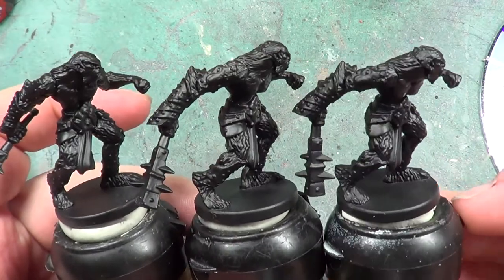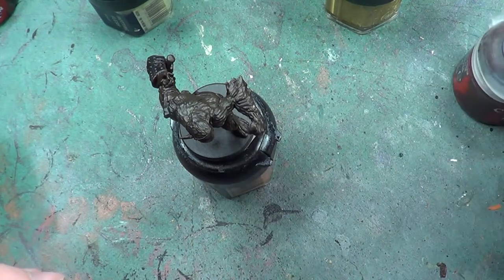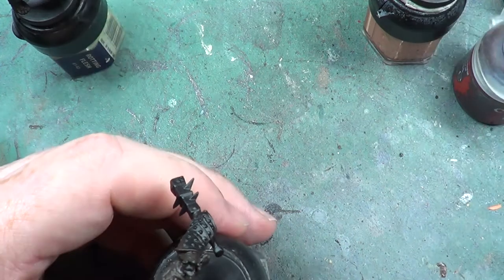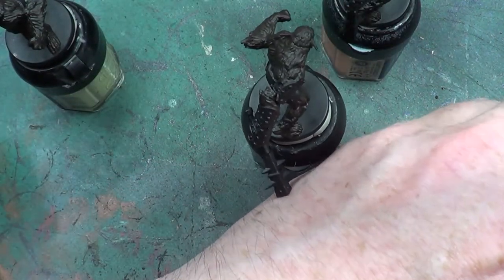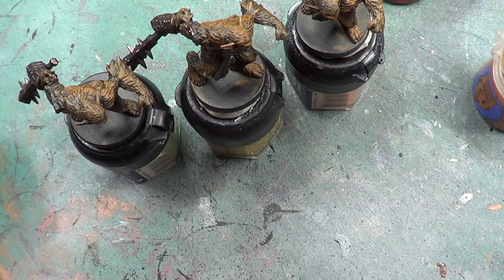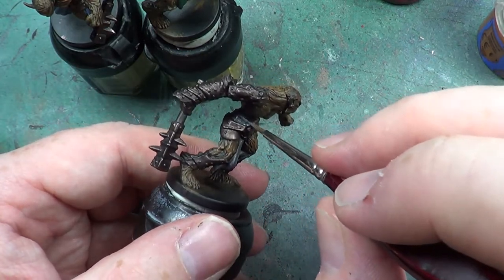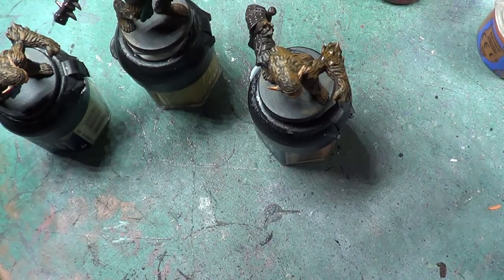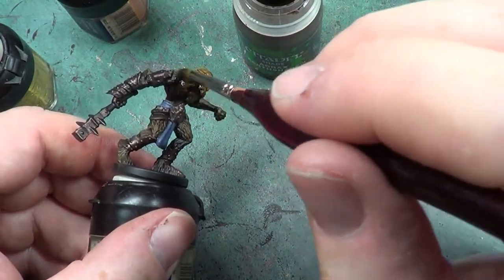D&D Temple of Elemental Evil Painting the Bugbears Part 1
Here we continue a series on painting the miniatures from the Dungeons and Dragons Adventure System game The Temple of Elemental Evil. In this video we start the Bugbears.